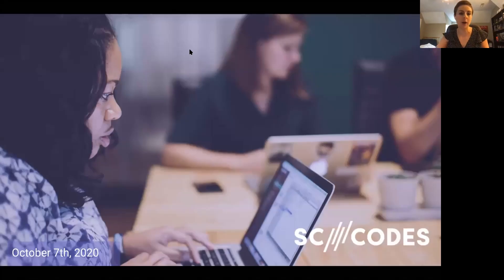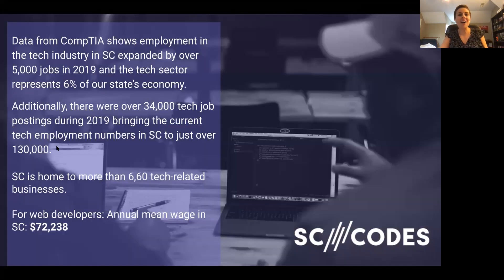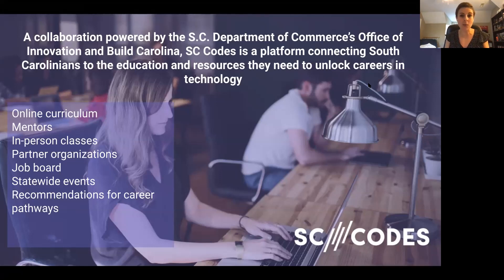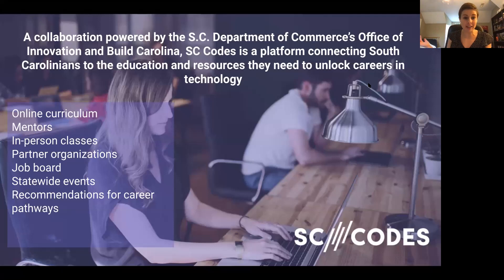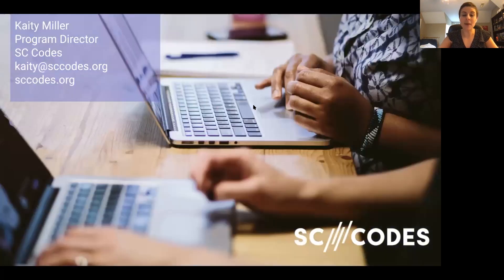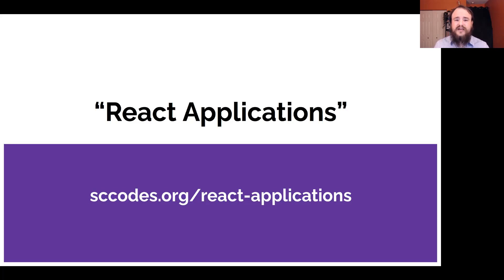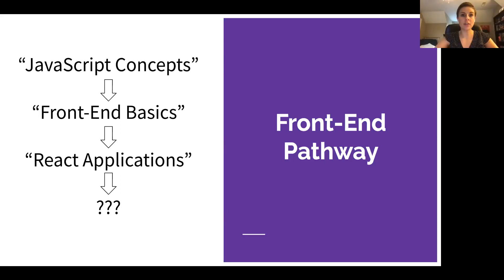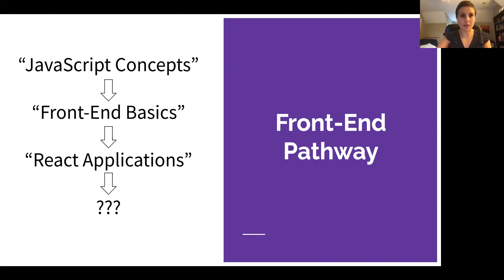React Applications Info Session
Hear from the SC Codes team as they provide insight into the newest course offering: React Applications.